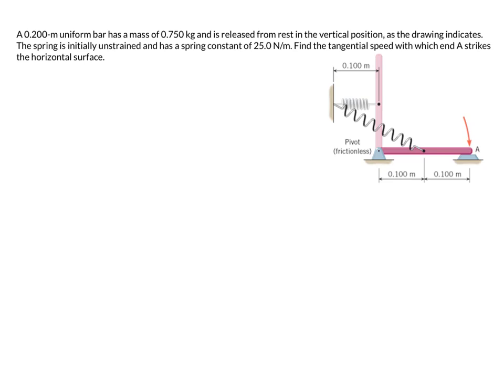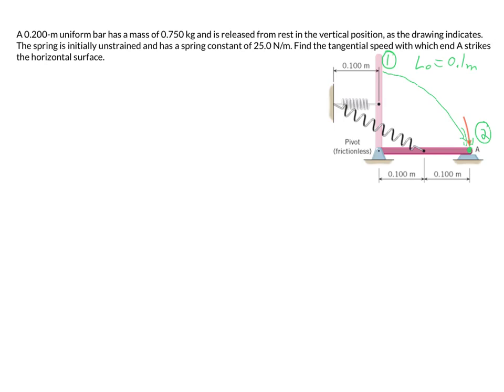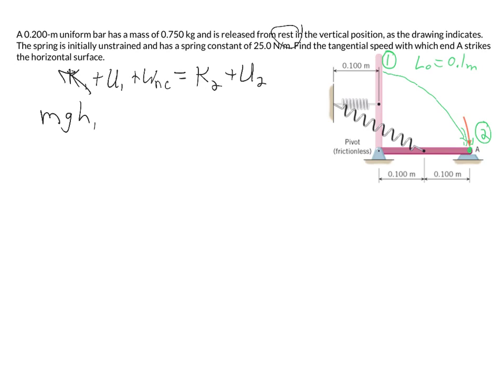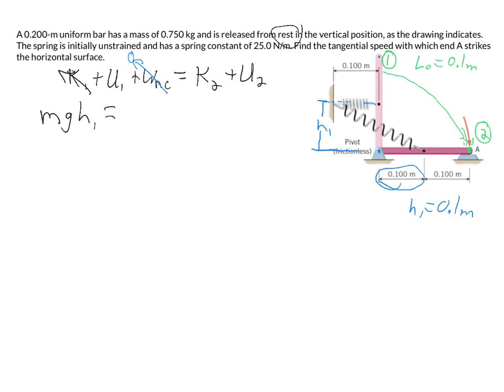Physics Sample Problem Rotational Work and Energy